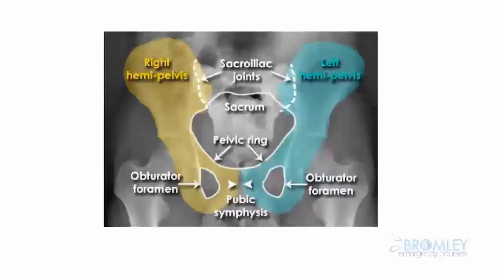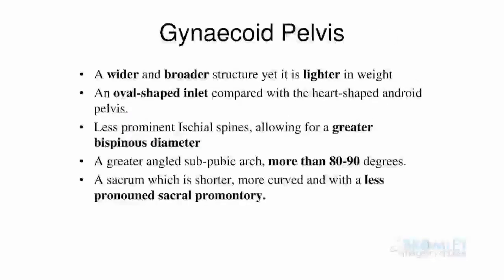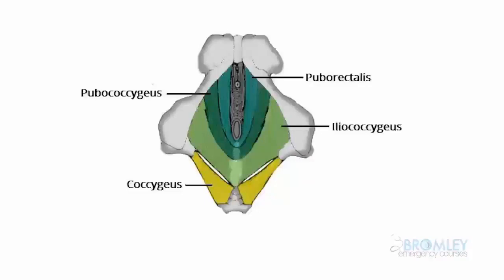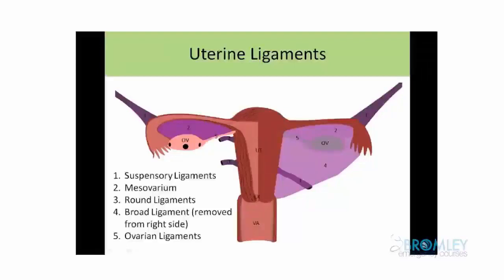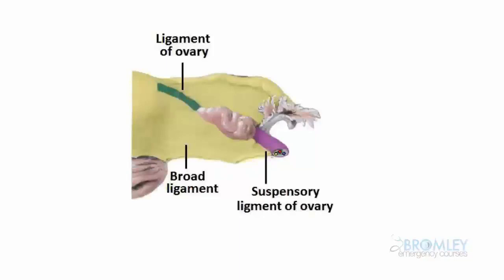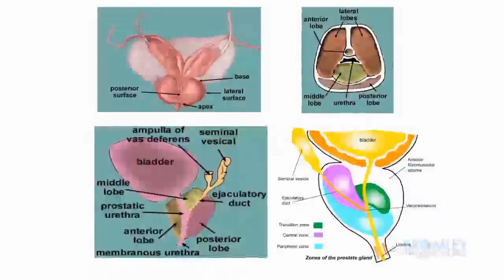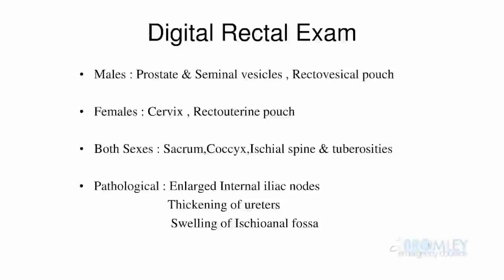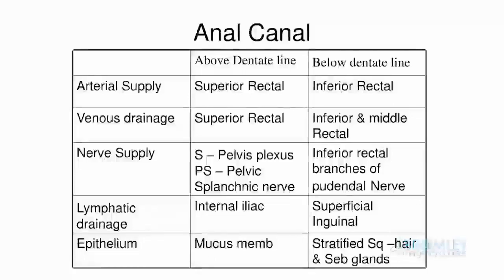rcem primary - pelvis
quick revision on pelvis